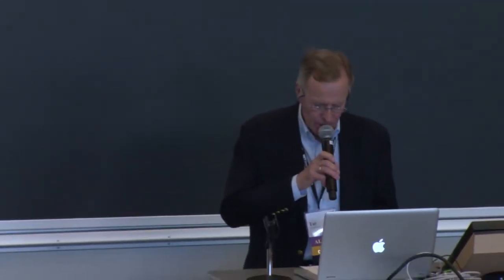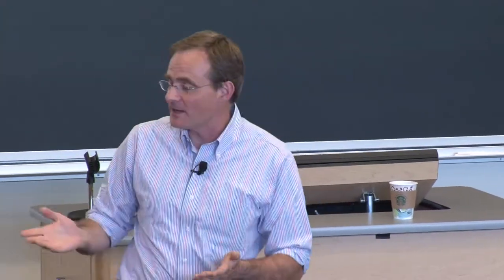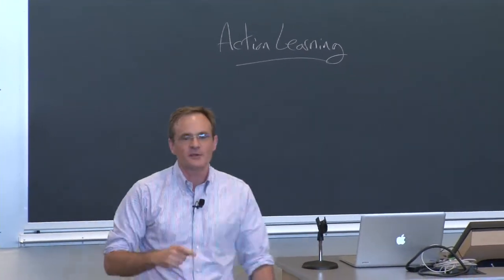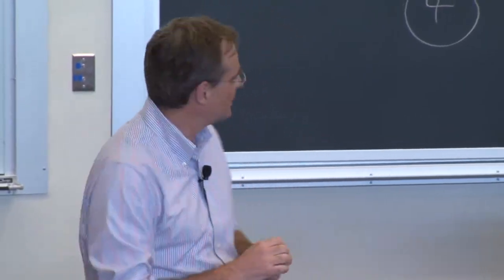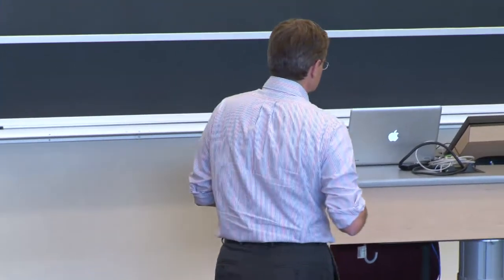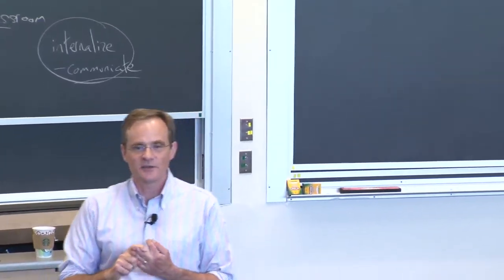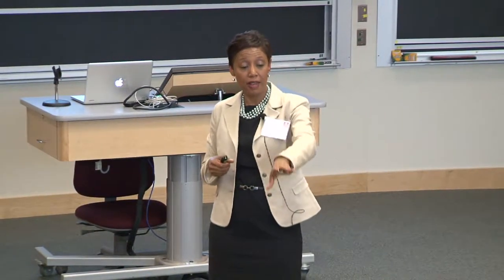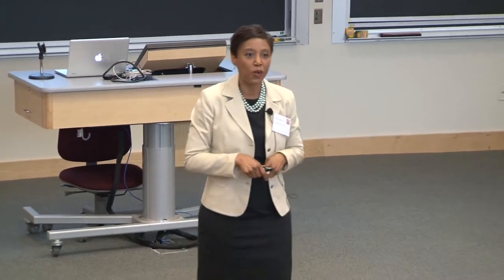Action Learning Labs: Bringing Theory to Life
Michellana Y. Jester, Director, Action Learning Programs and Lecturer
Simon Johnson, Ronald. A Kutz (1954) Professor of Entrepreneurship, Professor of Global Economics and Management